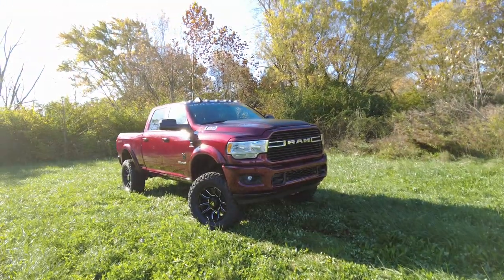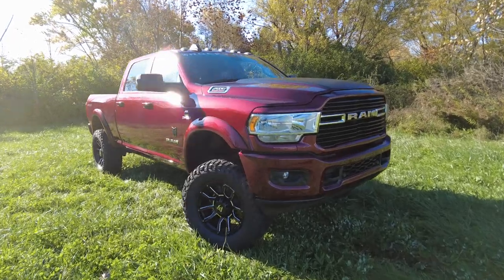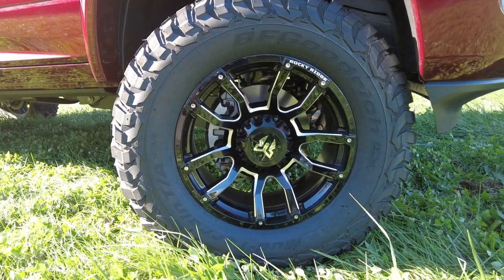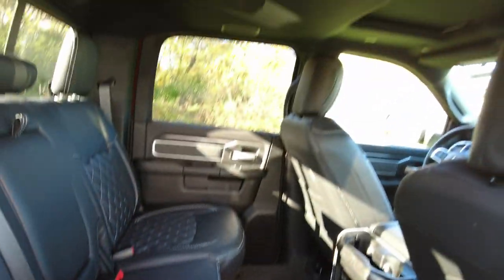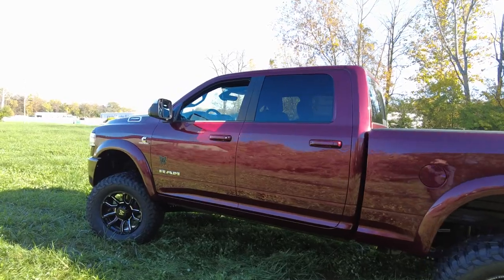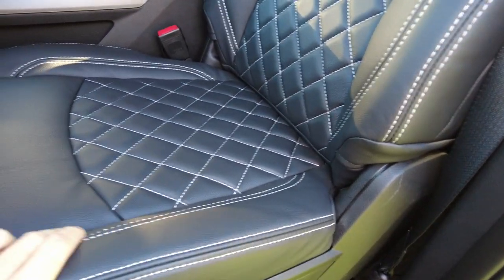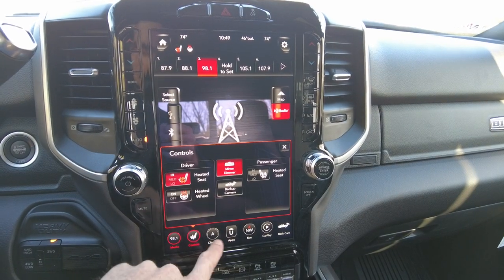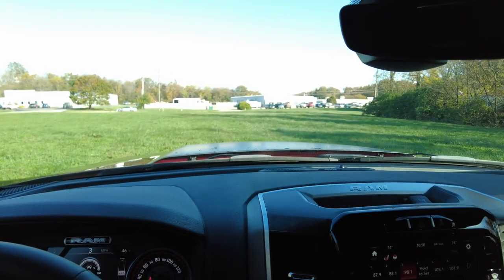Lifted 2021 Ram 2500 CUMMINS | Rocky Ridge Trucks K2 | 5" Lift - 37" Tires!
Equipment
— 5-Inch Suspension Lift System – 20-Inch Premium Rocky Ridge Alloy Wheels – 37-Inch BFGoodrich Mud Terrain T/A KM3 Tires – Body-Color Fender Flares – Power Running Boards – Matte Black Hood Stripe – Custom Rocky Ridge Logo Headrests – Custom Rocky Ridge Gauge Face – Locking Center Console Safe – Speedometer Recalibration – Rocky Ridge Custom Badging – FMVSS Compliant – 3 Year/36,000 Mile Warranty – AND MORE!